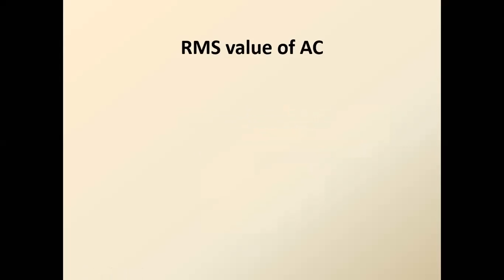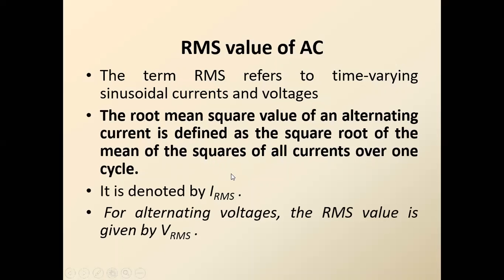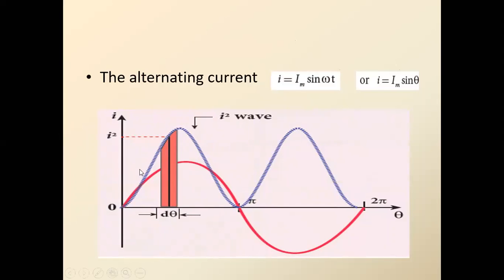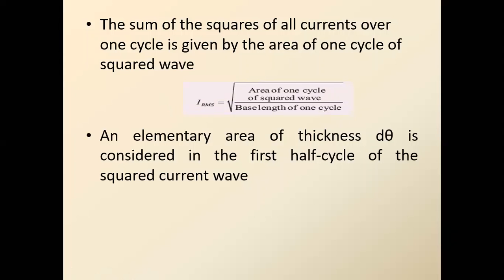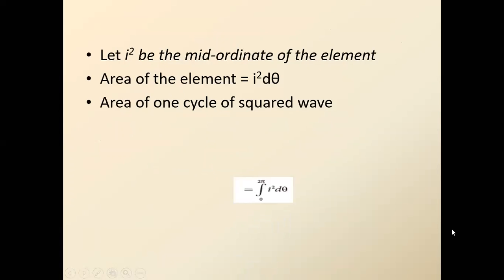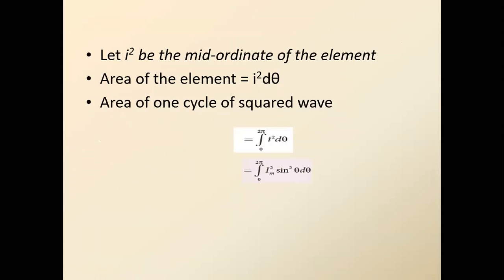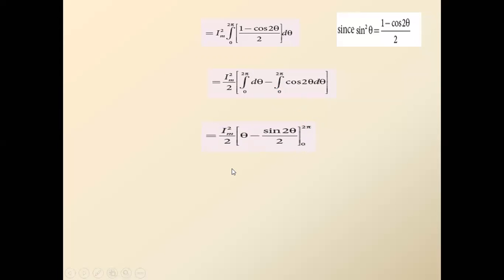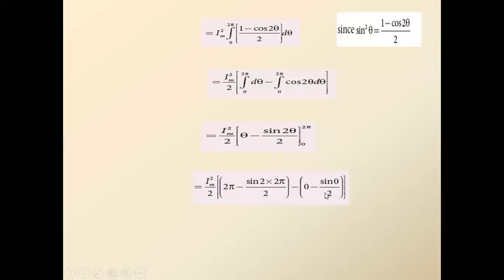RMS VALUE OF AC